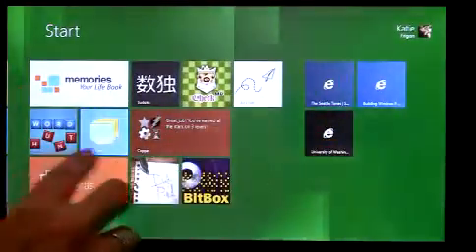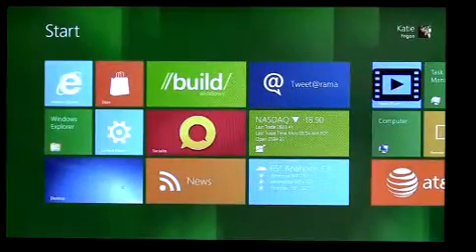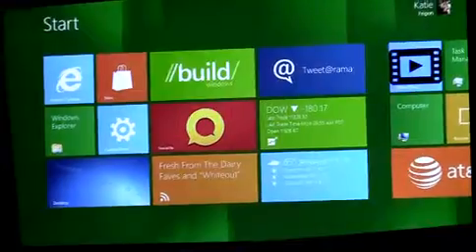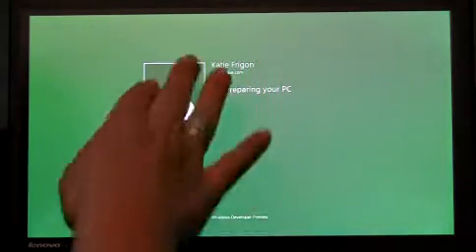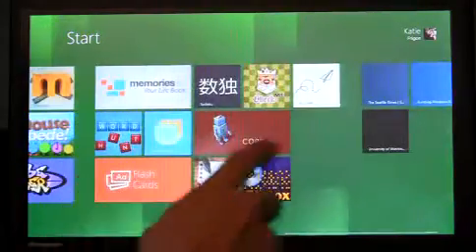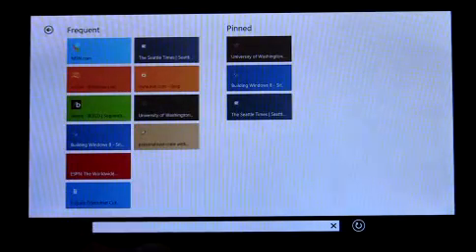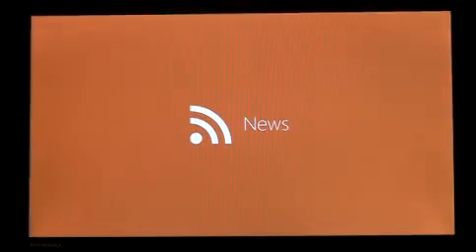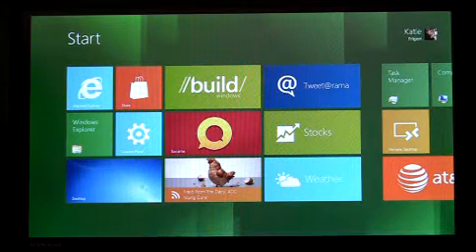windows-live-on-windows-8.mp4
Windows Live on Windows 8